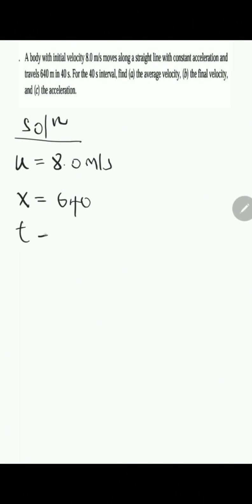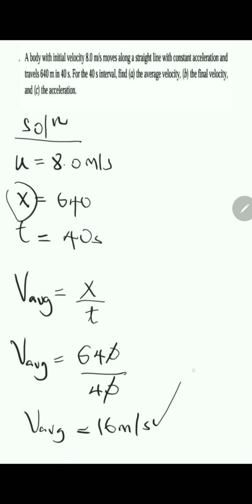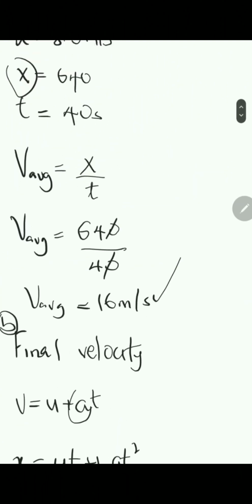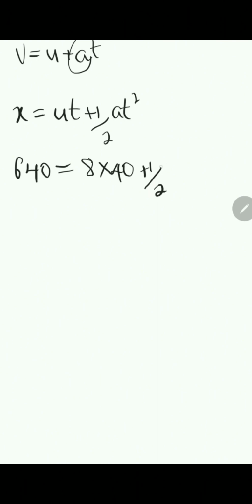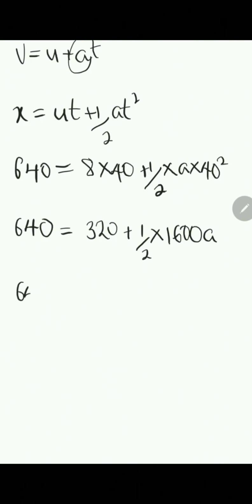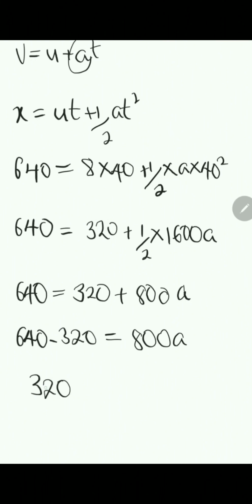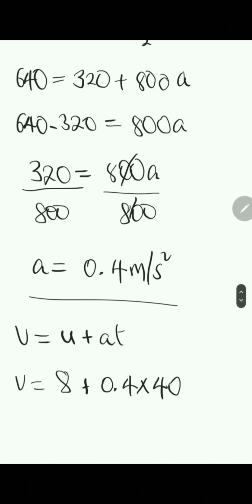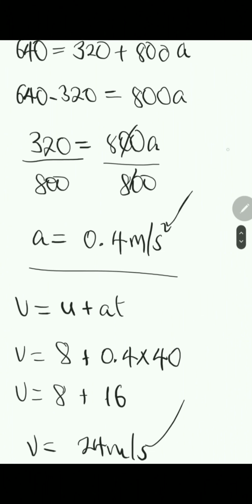KINEMATICS PROBLEM 5